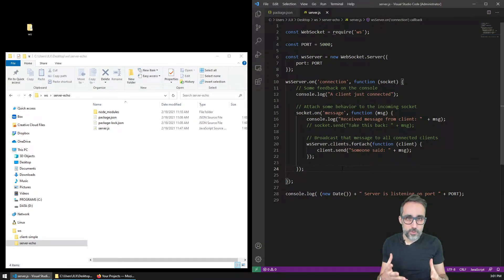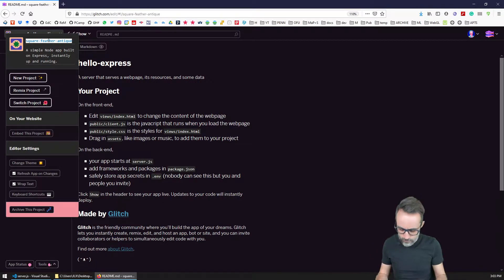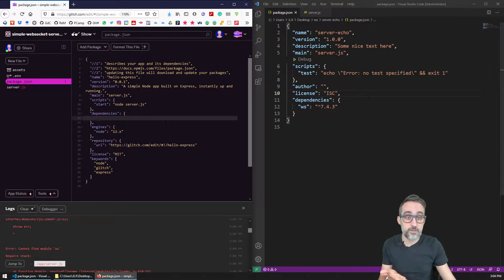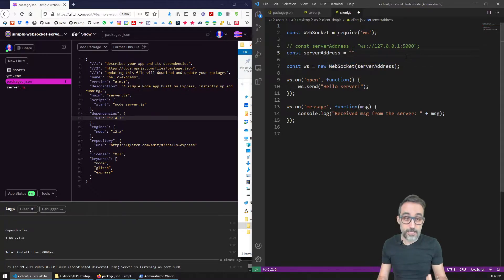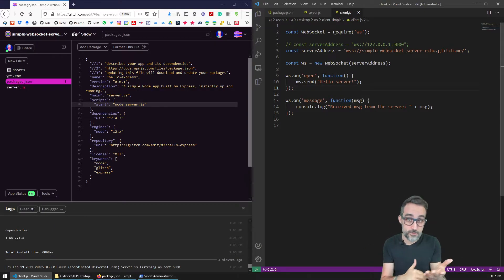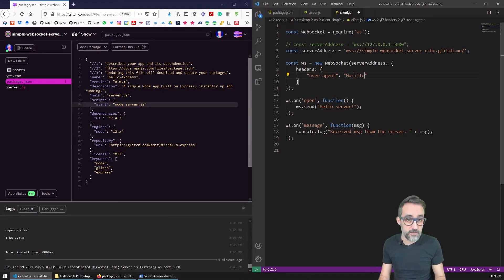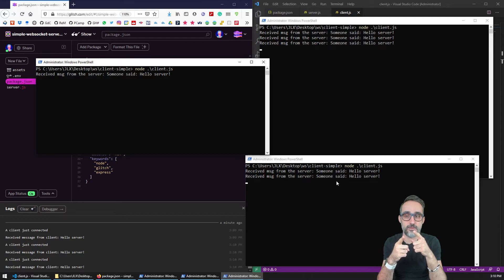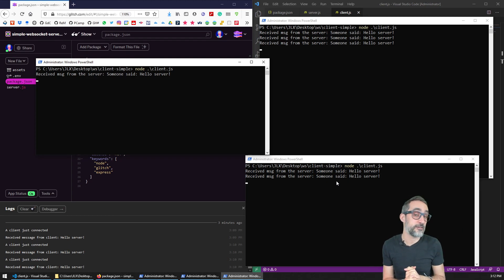4.3 Hosting a WebSocket Server on Glitch - Fun with WebSockets!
In this video, I explain how to upload our sample WebSocket server project to Glitch.com, and configure the local client to connect to it.